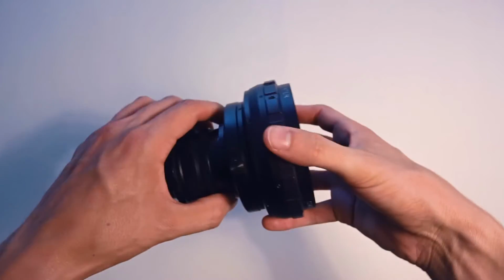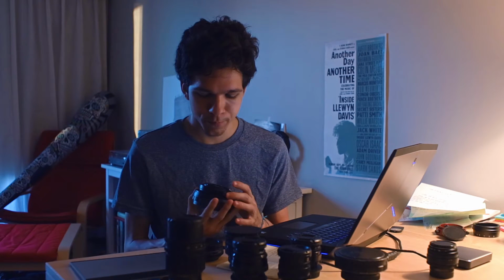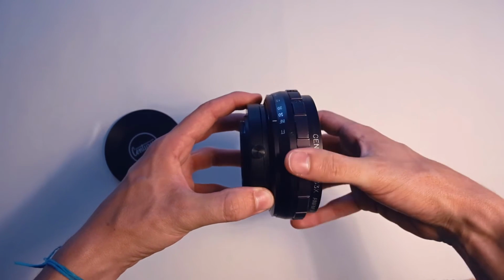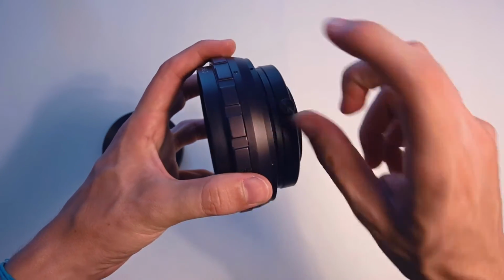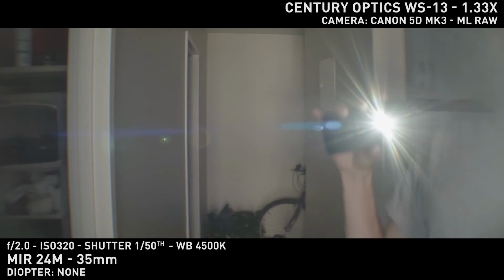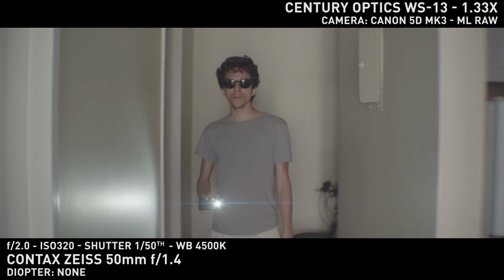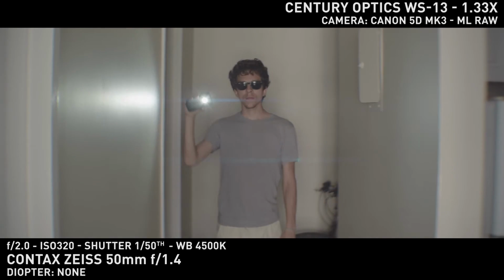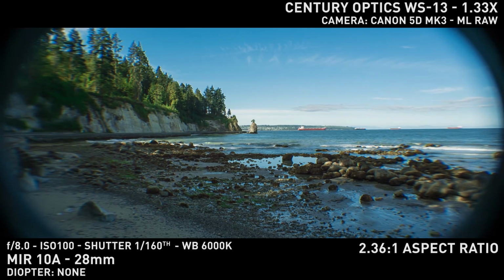Century Optics WS-13 - 1.33x Anamorphic Lens Review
The Century WS13 is like a Panasonic LA7200 on steroids with a focus ring. This anamorphic lens is pretty rare and interesting!

Look for a Century Optics WS-13 on eBay

Look for a Optex anamorphic on eBay

Look for a Panasonic LA7200 on eBay

Look for a Century Optics anamorphic on eBay

Modify your Century Optics from bayonet to filter threads